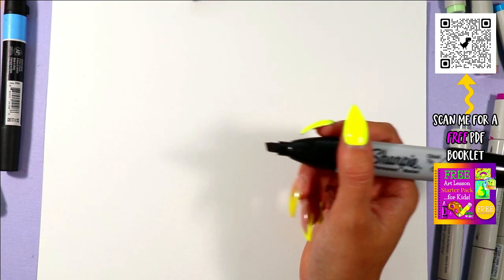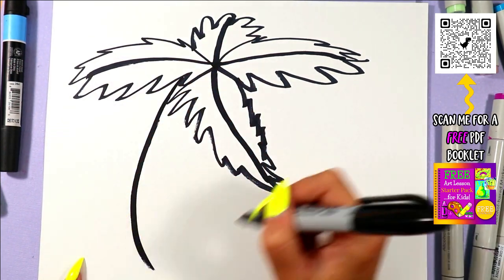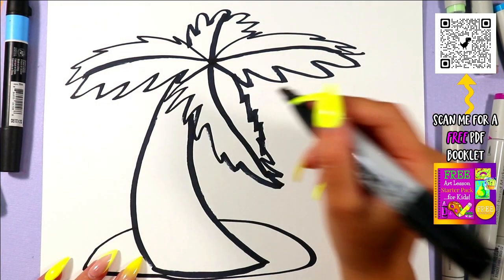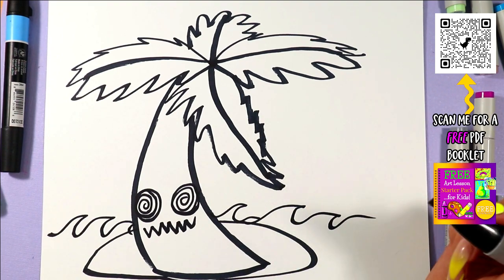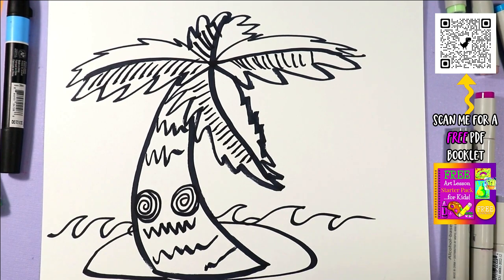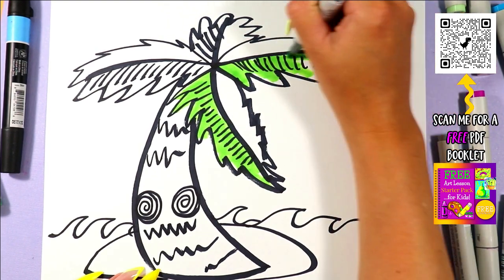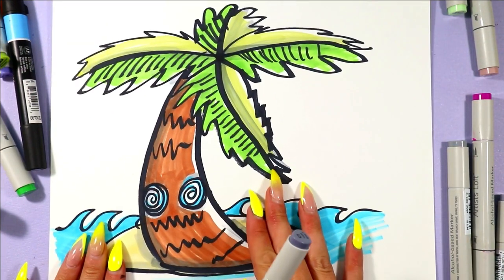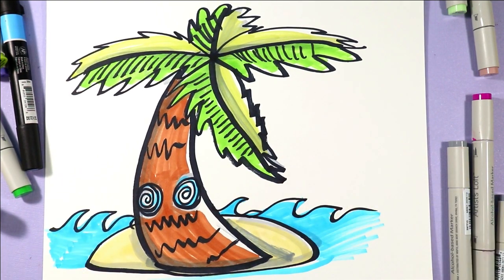How to Draw a Dizzy Palm Tree, June Drawing Challenge Day 10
This is Day 10 of the June Drawing Challenge where I will post a drawing tutorial every day for the ENTIRE month of June so you can have a fun summer activity and increase your drawing skills quickly. These are going to be crazy drawings, much like inktober but in June! In this drawing video tutorial, you will learn how to draw a Dizzy Palm Tree in this step-by-step tutorial. Whether you're an aspiring artist or just looking for a fun activity, this easy-to-follow guide will help you create your own Dizzy Palm Tree. From vibrant colors to intricate details, you'll discover everything you need to know to bring your Dizzy Palm Tree drawing to life. So grab your pencil and paper and get ready to explore and experiment making beautiful art!

4) Ms Artastic Blog | Art Education Resources & Tips: VISIT MY Art Education Blog